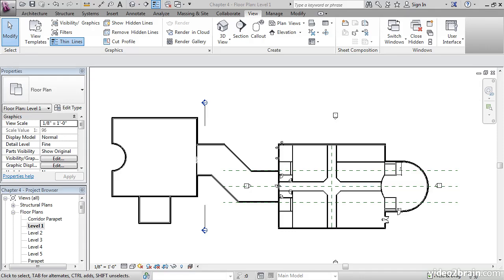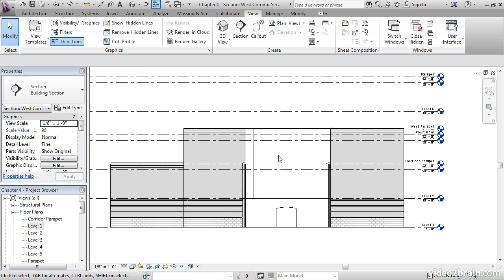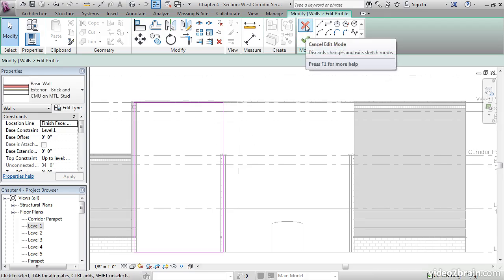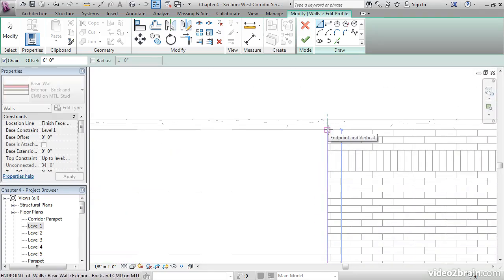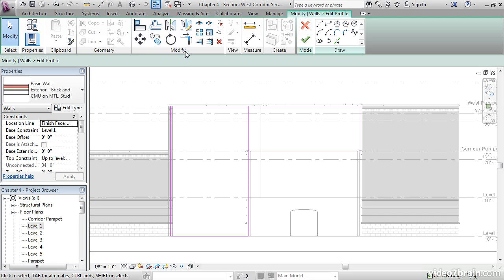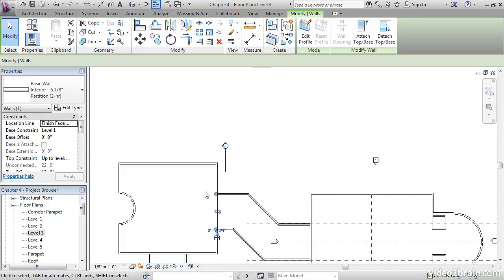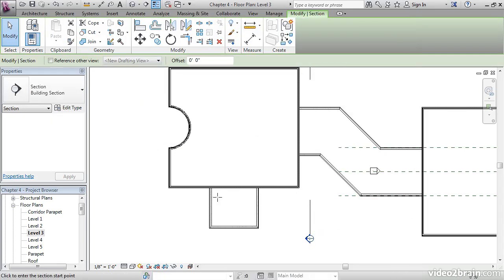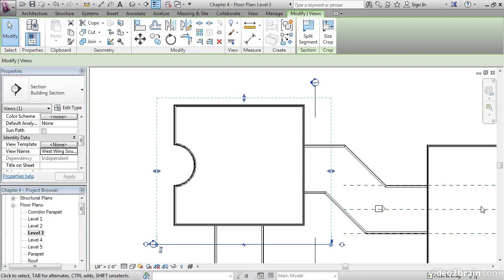Tutorial Revit Architecture 2013 - Making Building Modifications Within a Section